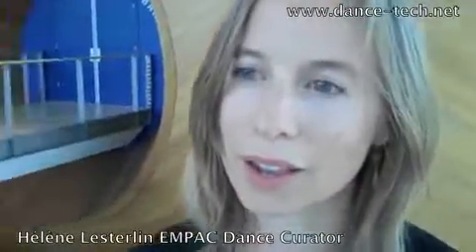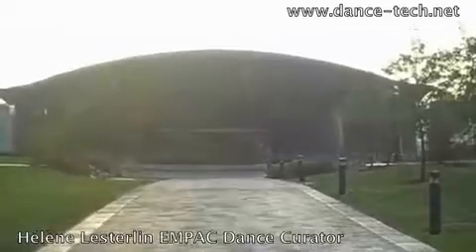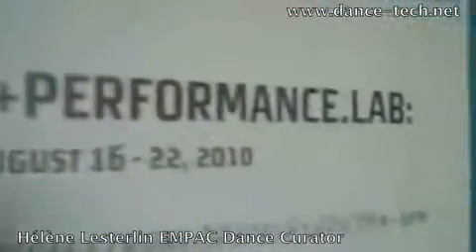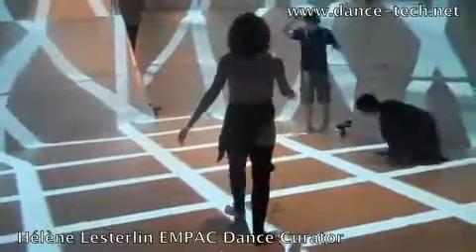dance-tech@ EMPAC.live.media+performance Lab_ Troy, NY, USA492